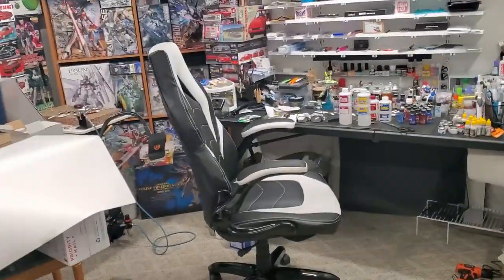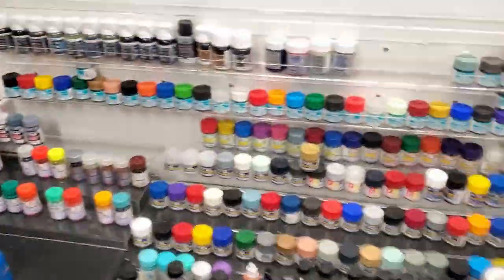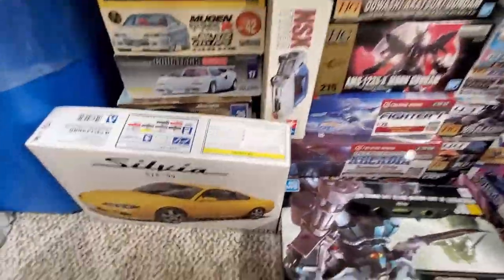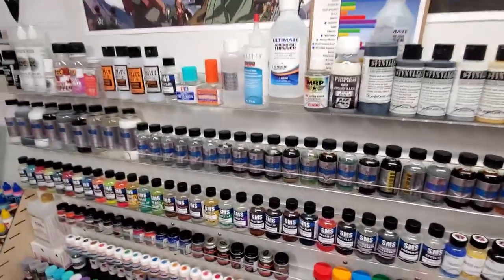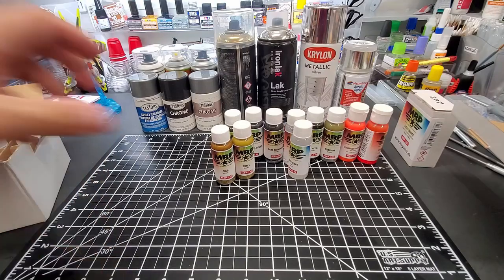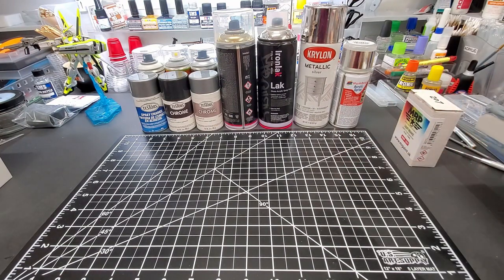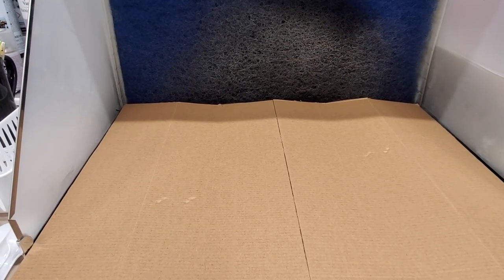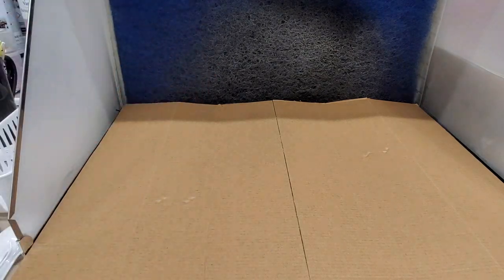Testing 7 Different Chrome Spray Cans- Is It Any Good ? Plus Room Update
Here I test out 7 different cans of spray chrome. I had no idea what to expect but I was shocked how awful this stuff is. See for yourself.